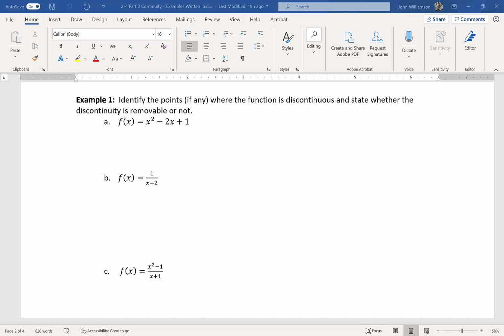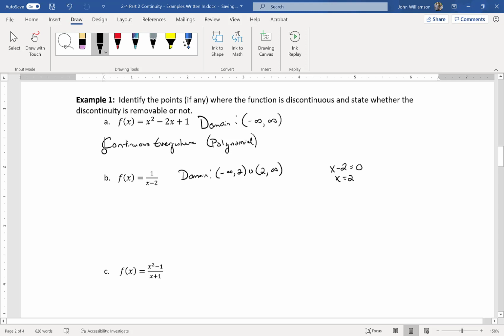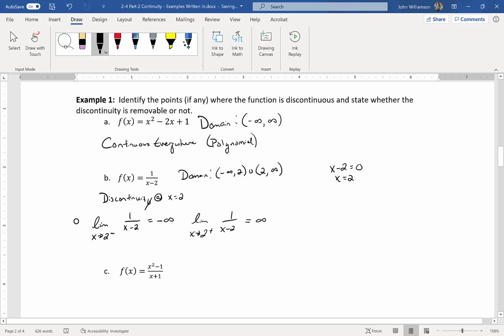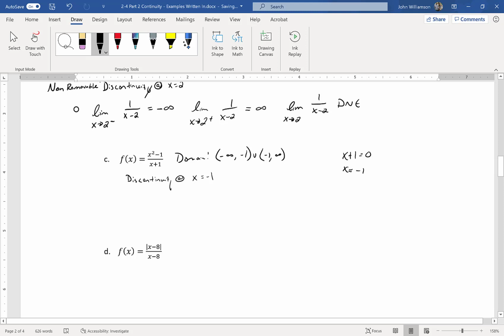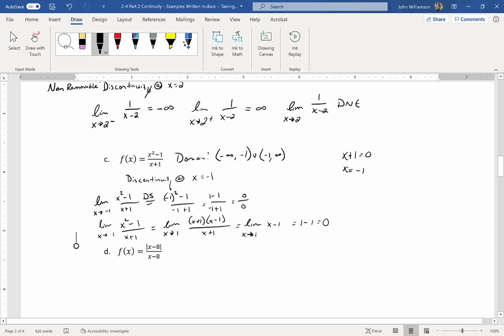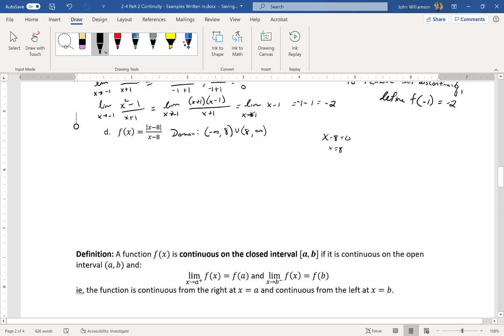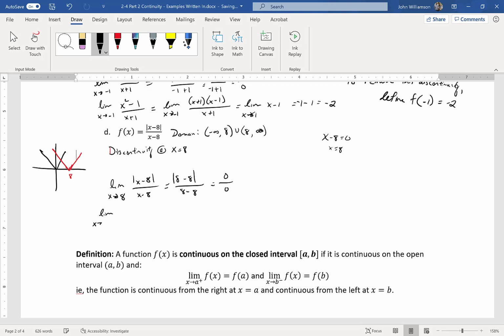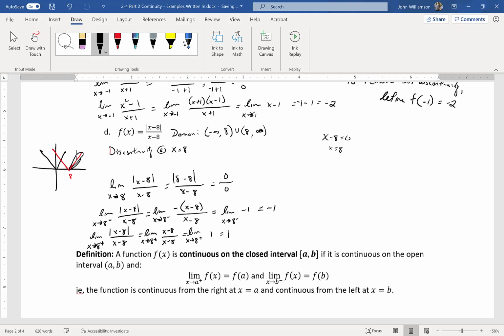MAT 271 Section 2.4 Part 2 Example 1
An example determining points where a function is not continuous.